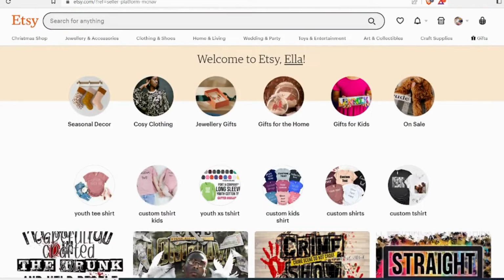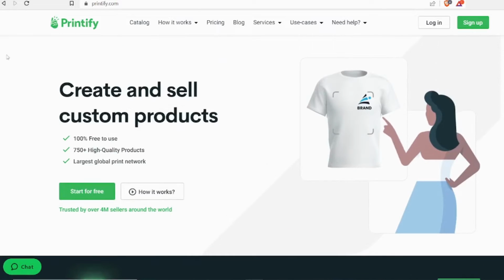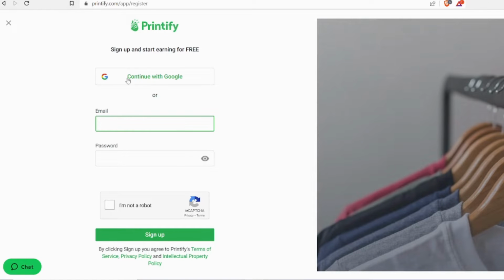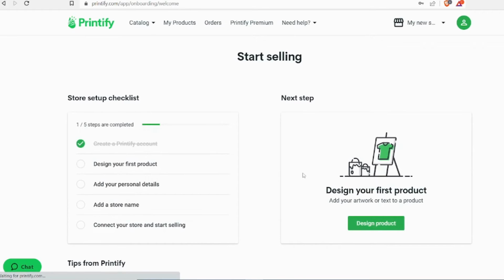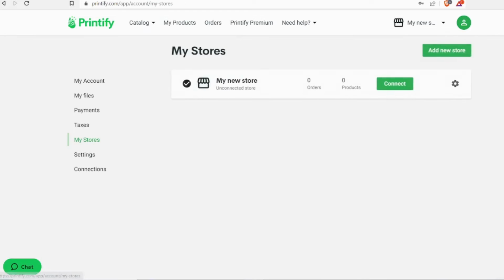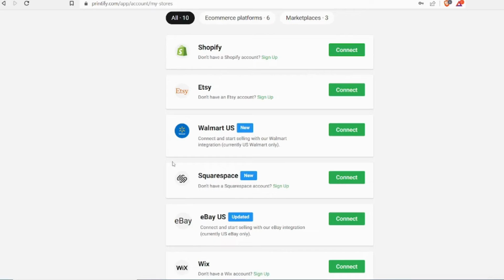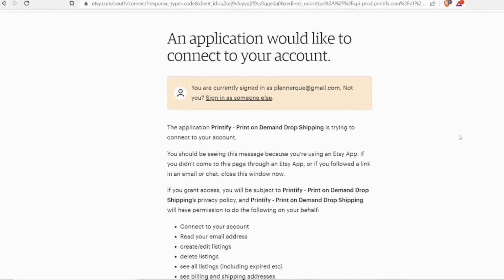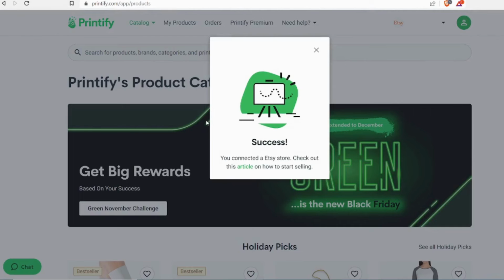Connect ETSY Store to PRINTIFY in simple and Easy Steps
In this video, you’ll see how to integrate Printify with your Etsy store. Find more information on the integration here: